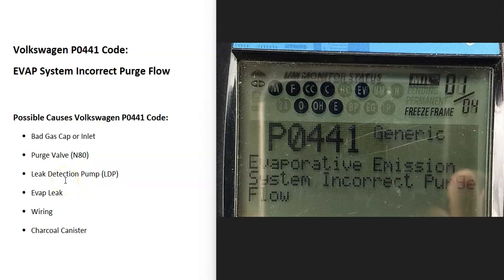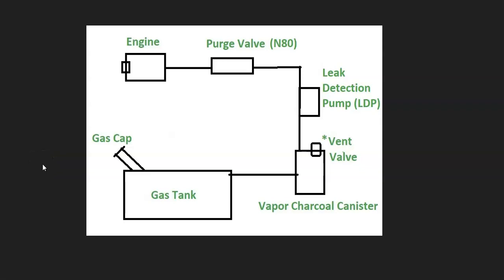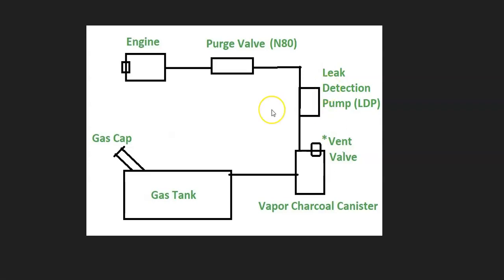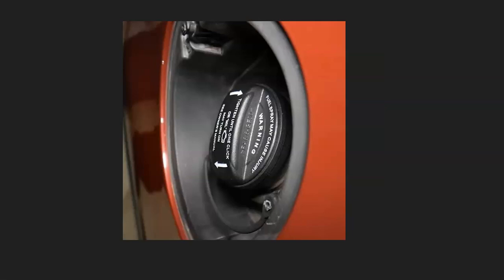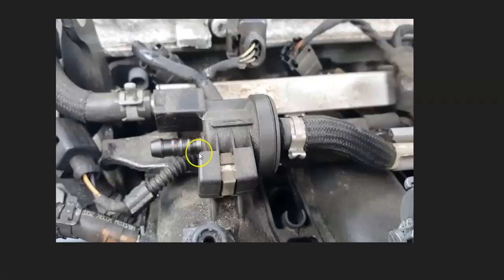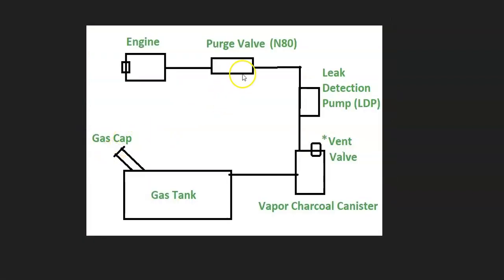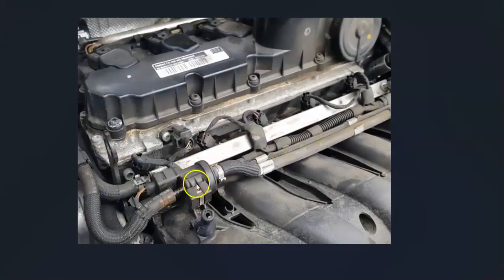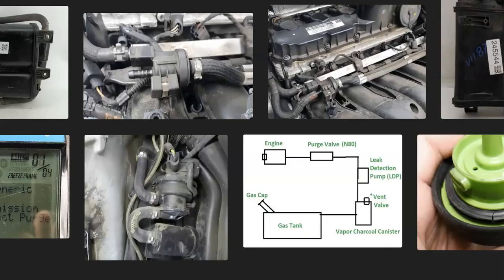Causes and Fixes Volkswagen P0441 Code: EVAP System Incorrect Purge Flow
How to fix a Volkswagen P0441 engine code: EVAP System Incorrect Purge Flow

Possible Causes Volkswagen P0441 Code:
Bad Gas Cap or Inlet
Purge Valve (N80)
Leak Detection Pump (LDP)
Evap Leak
Wiring
Charcoal Canister